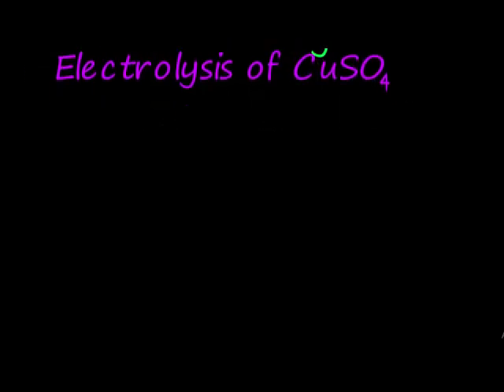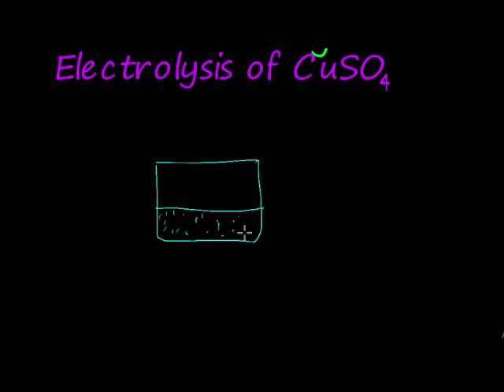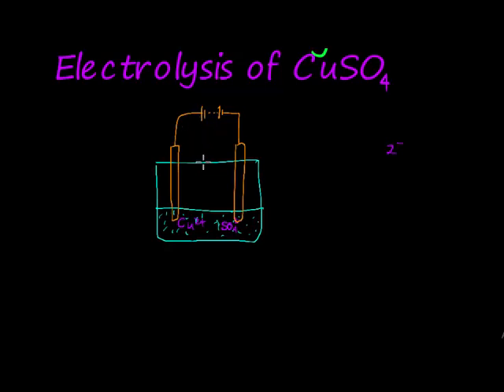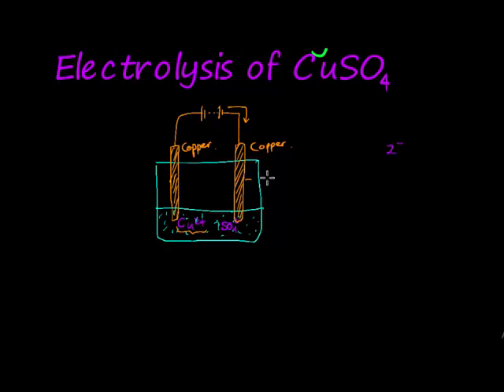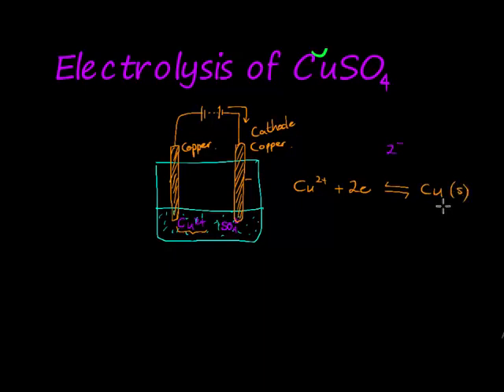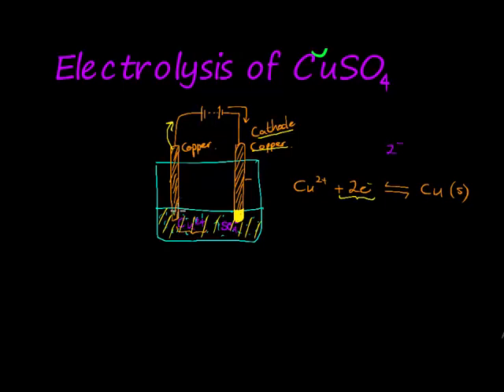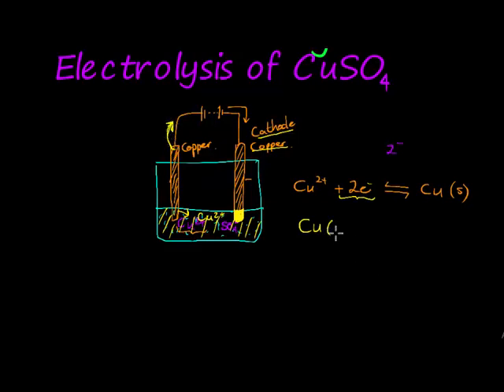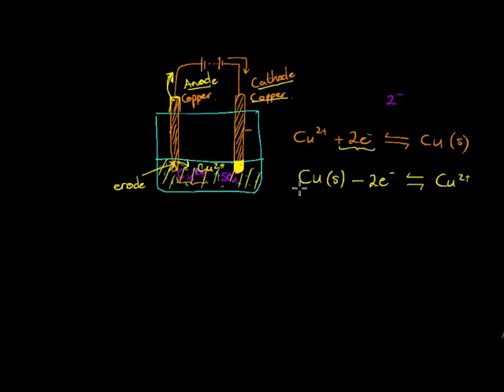Electrolysis of Coppersulphate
Explaining the electrolysis of cuppersulphate